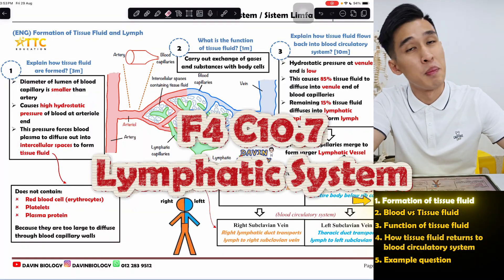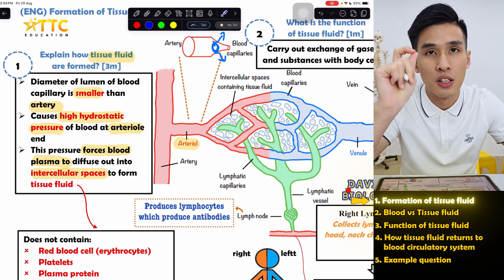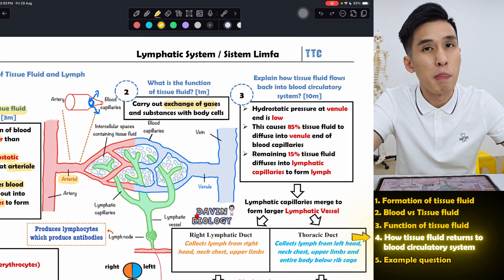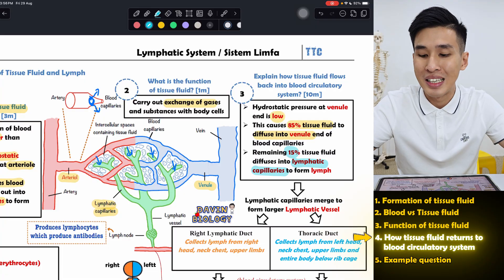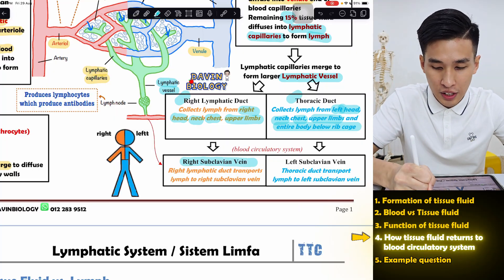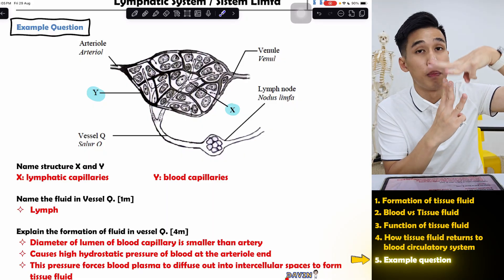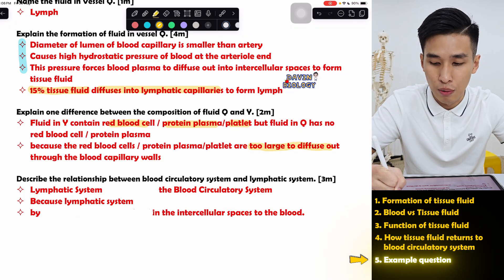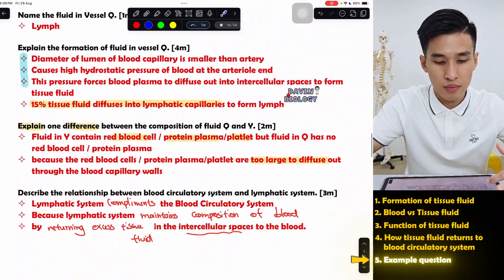SPM BIO F4 C10.7 - Lymphatic System【ENG】| Master this topic under 10 minutes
00:00 Formation of tissue fluid
01:22 Blood vs Tissue fluid
01:54 Function of tissue fluid
02:18 How tissue fluid returns to the blood circulatory system
05:35 Example Question

📢📢BIOLOGY NOTES FOR SALE!! CLICK THE LINK BELOW TO PURCHASE!!!
My very own in-class notes are finally open for sale for everyone, and it comes with questions and answers as well. What are you waiting for?? Let's conquer BIO together